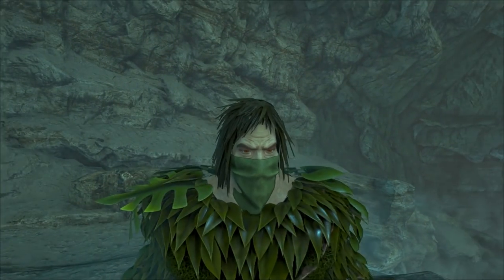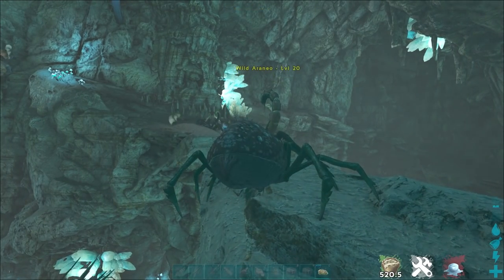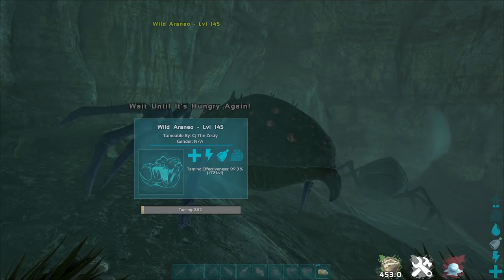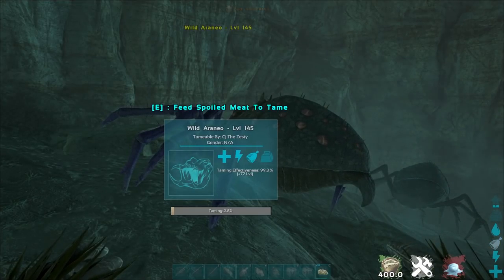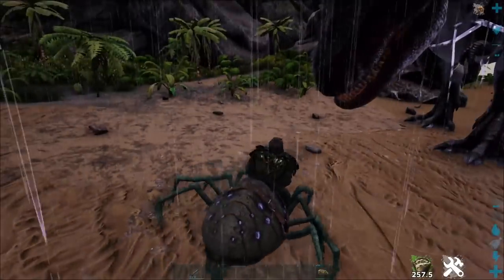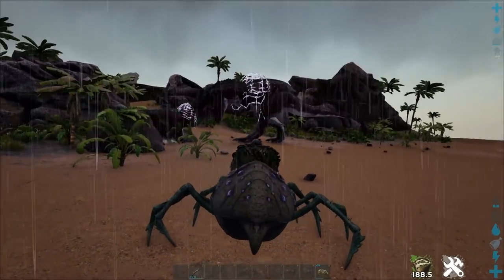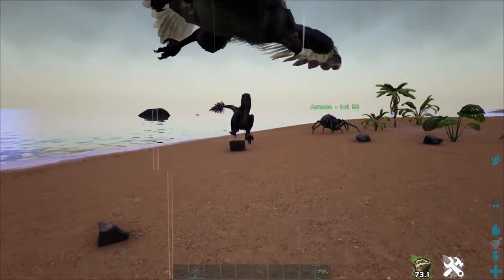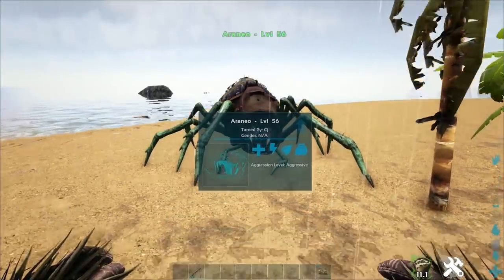A-Z Of Ark! The ARANEO And What Makes It An Awsome Turret Dino!! || Ark Survival Evolved!